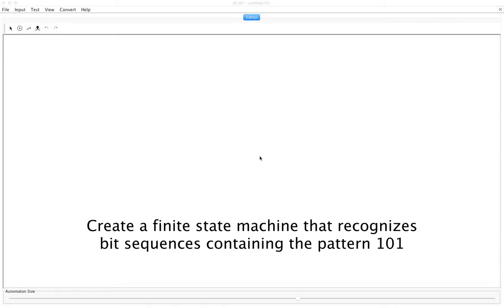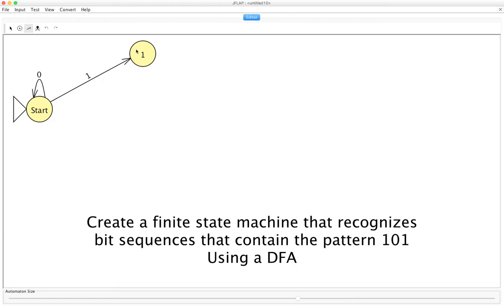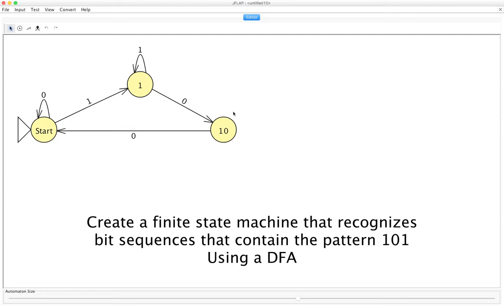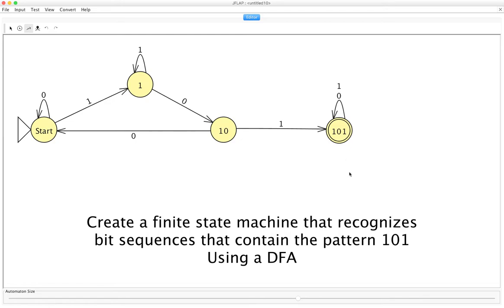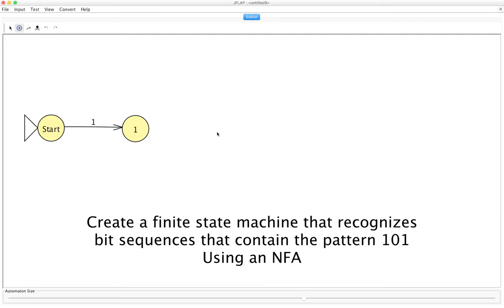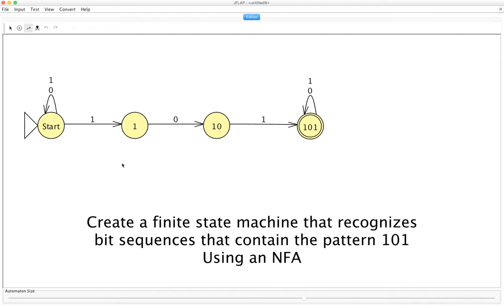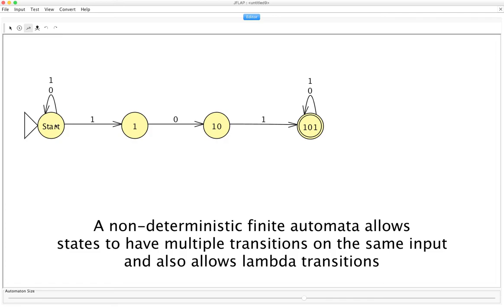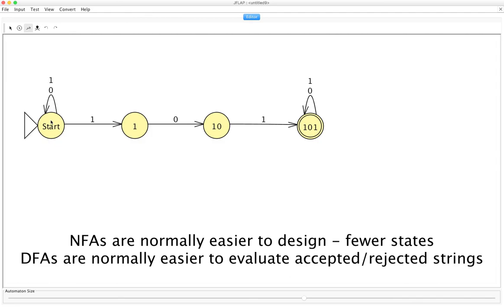Module 4 - EX04 - DFAs vs NFAs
Comparing using a deterministic finite automata (DFA) solution to an non-deterministic (NFA) solution for the problem of recognizing bit sequences that contain the pattern 101.